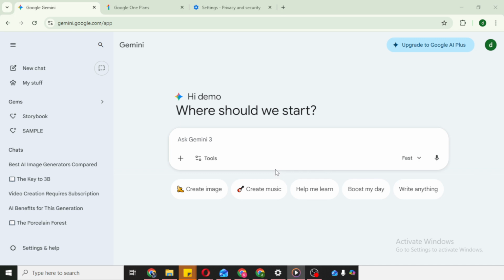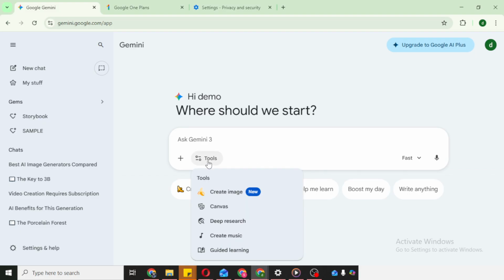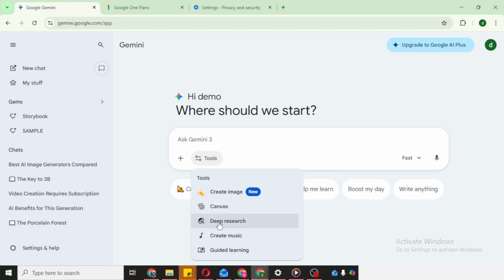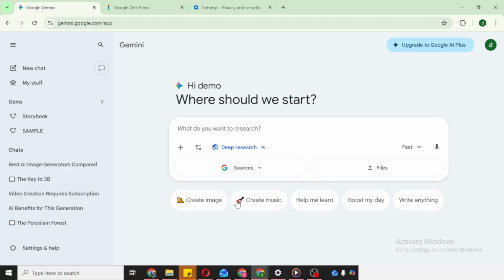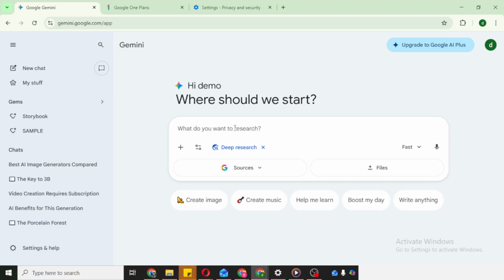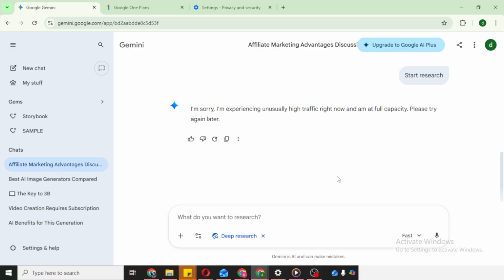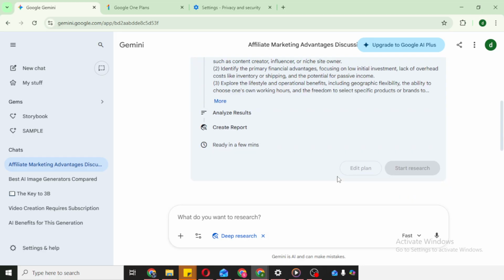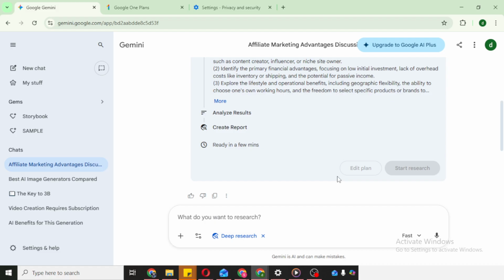How to use Deep Research in Gemini (full guide 2026)